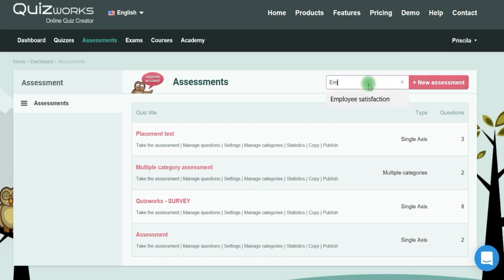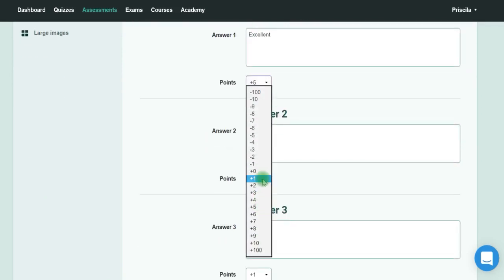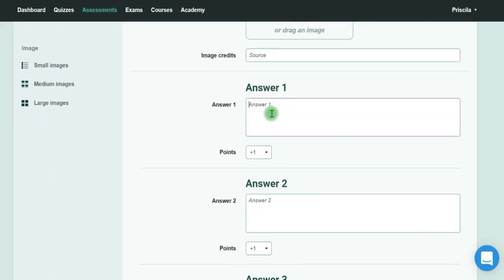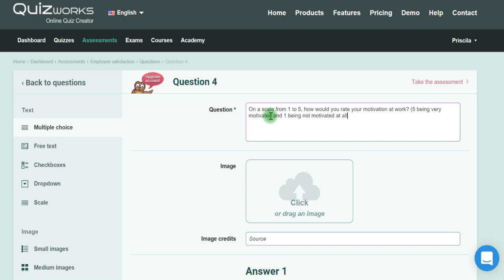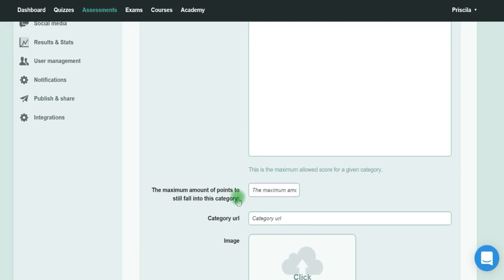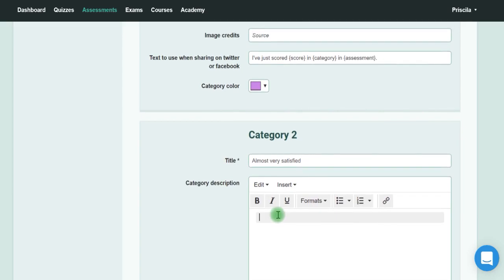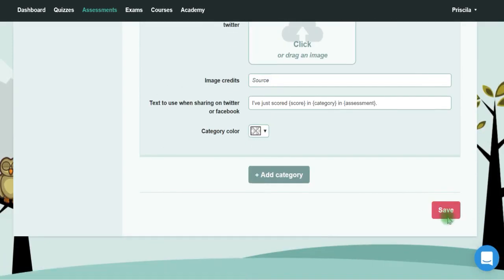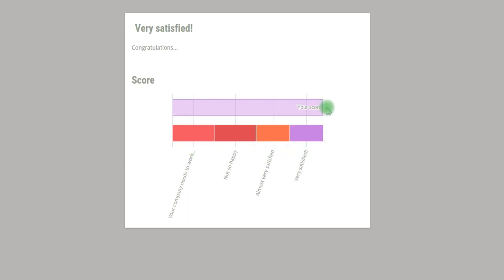How to create a Single Scale Assessment (placement tests, surveys...)